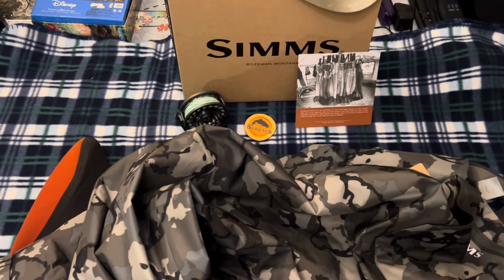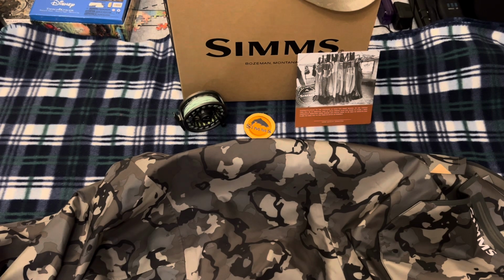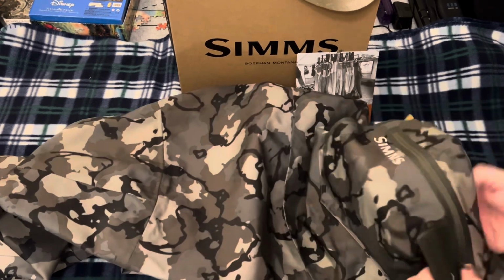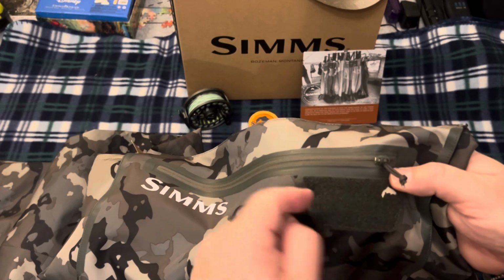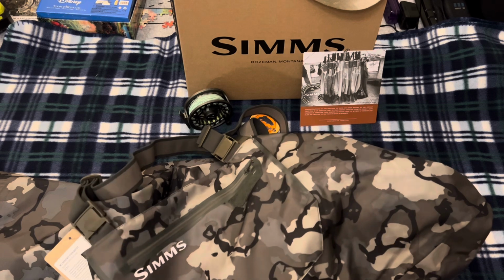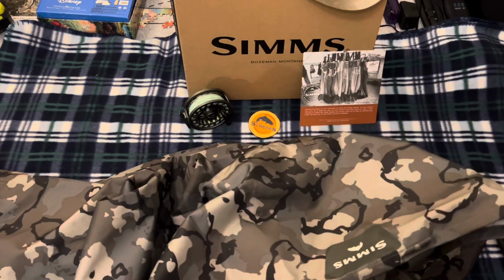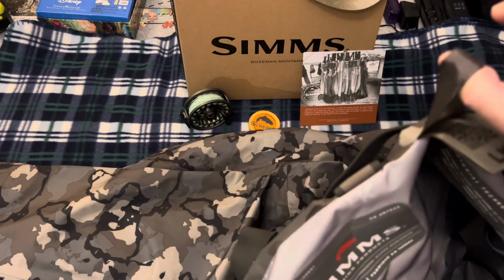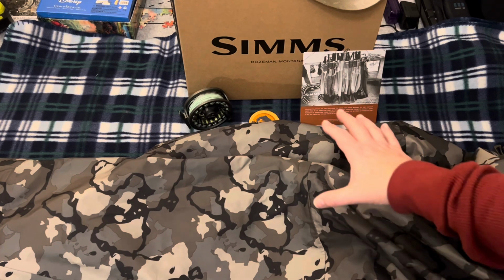Now the fish won’t see me… in the new Simms Tributary waders.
A cursory review of the Simms Tributary waders.